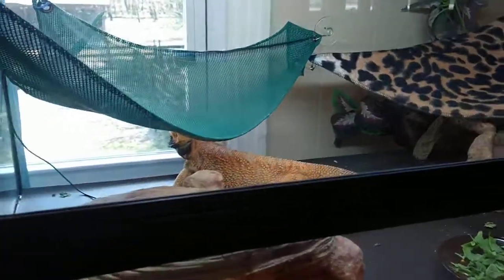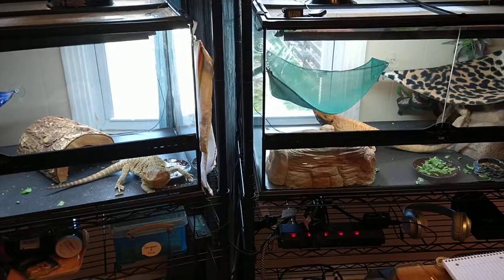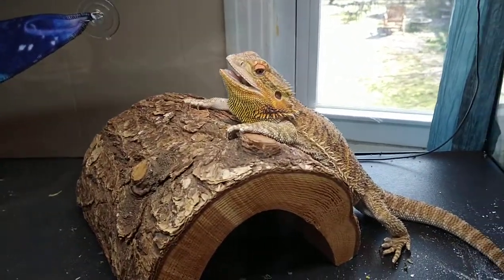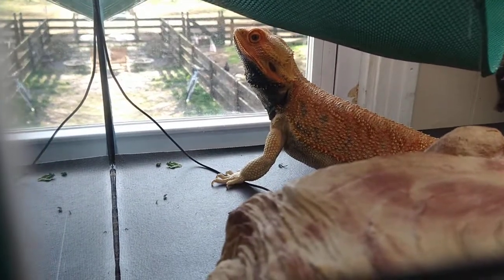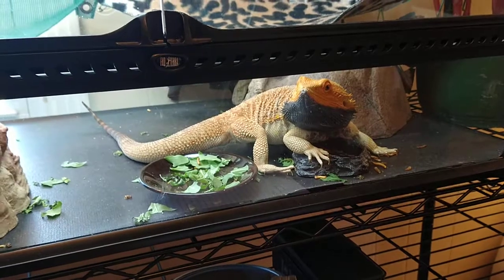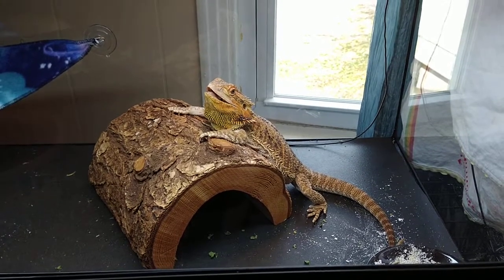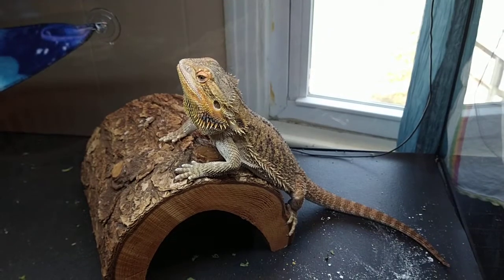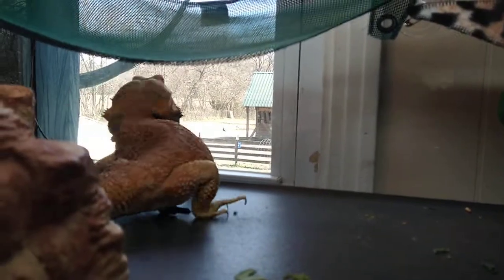Love Is In The Air